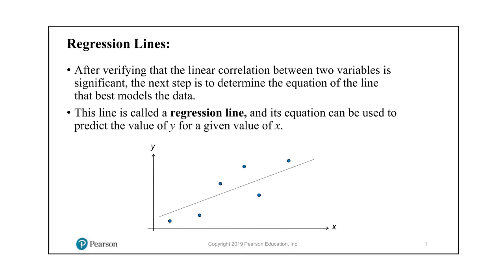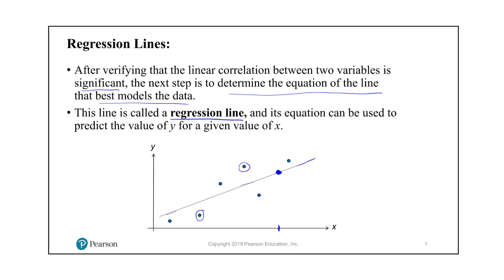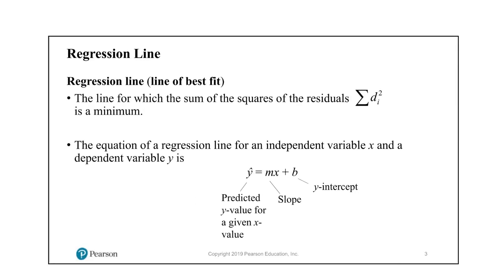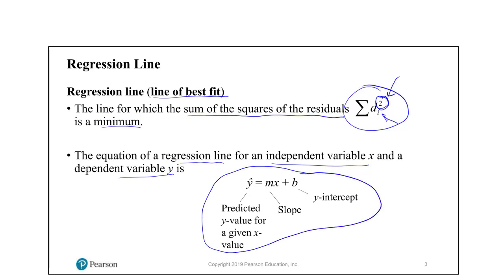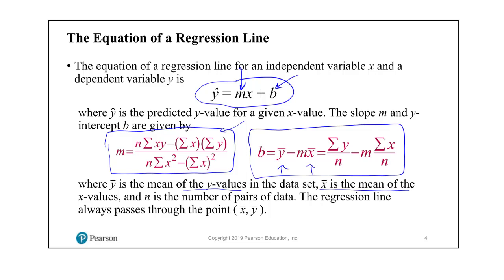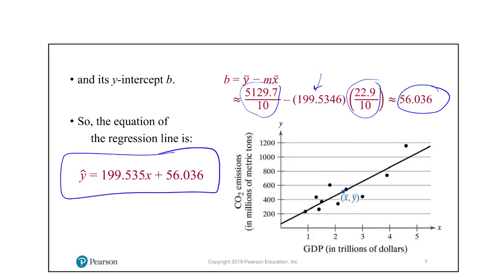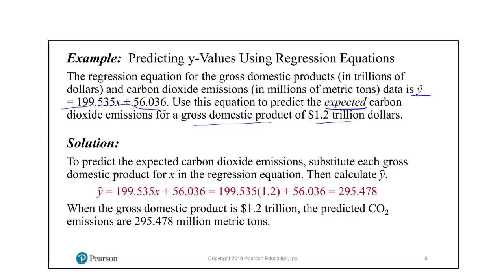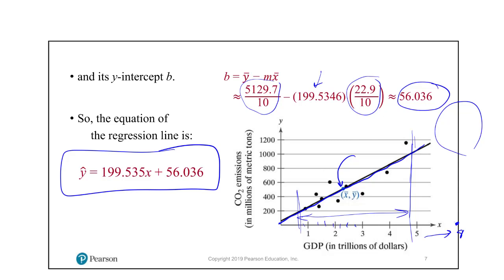ElemStats Regression Part 1